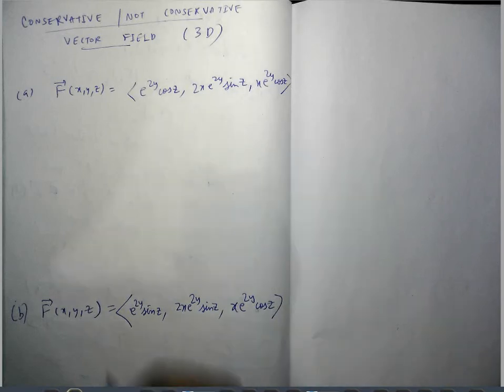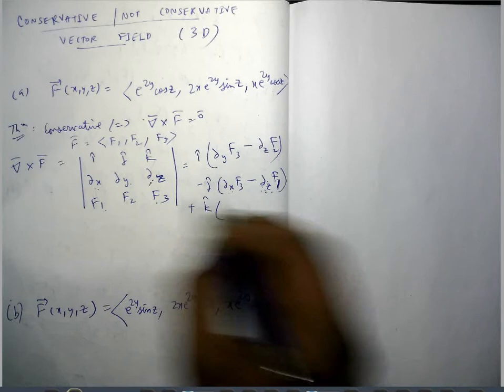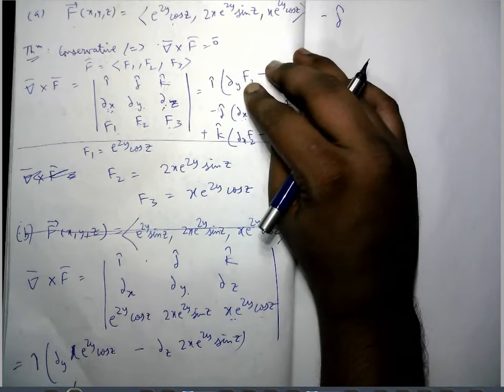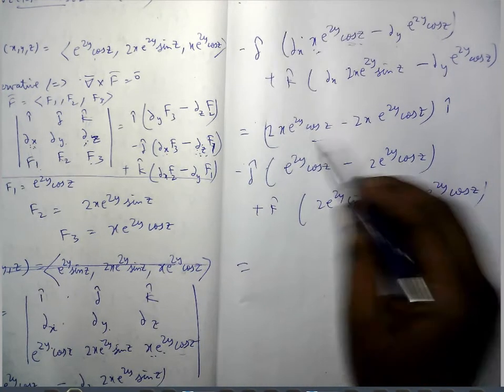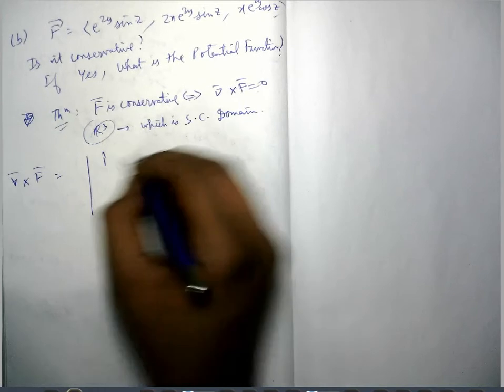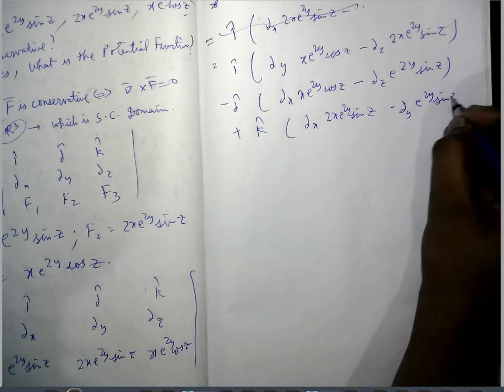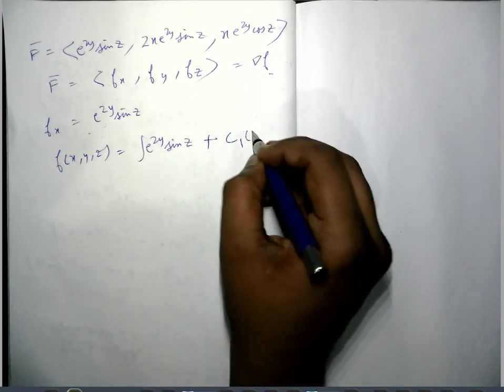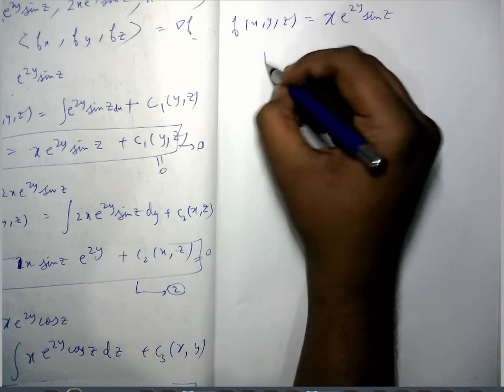Conservative Vector Fields 2